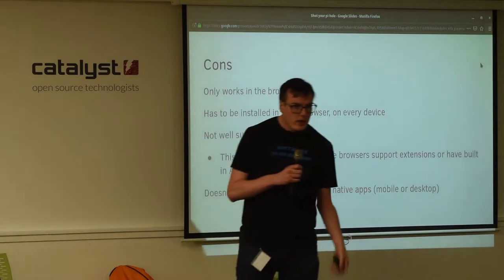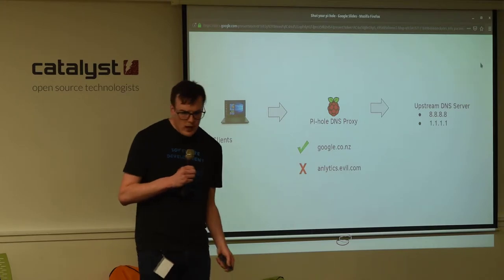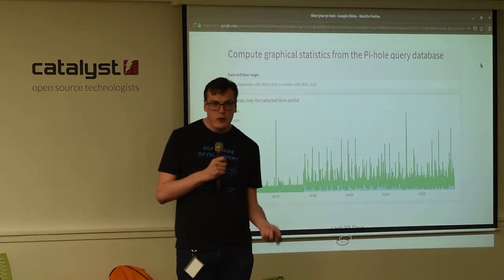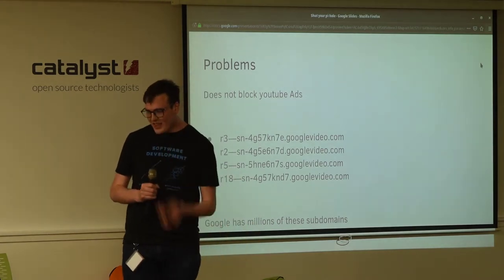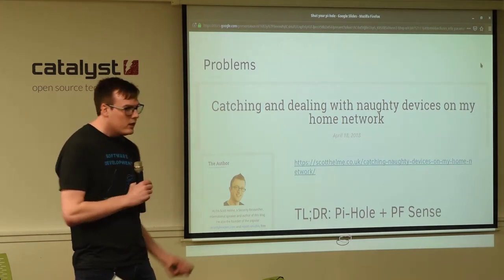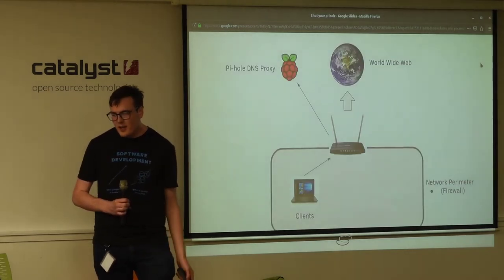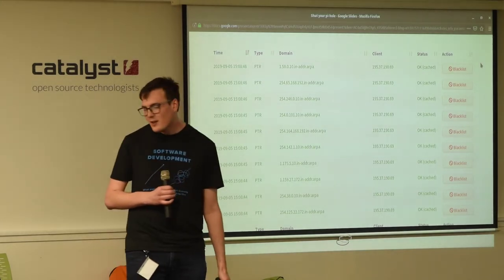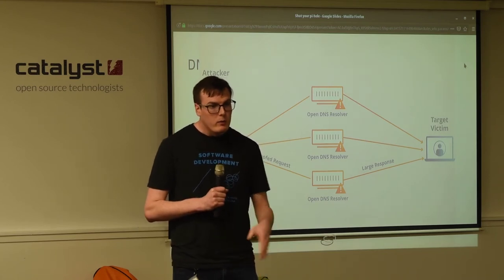Simon Merrick: Shut your pi-hole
Presentation by Simon Merrick at WOSSAT in Wellington, New Zealand, on 15 October 2019.